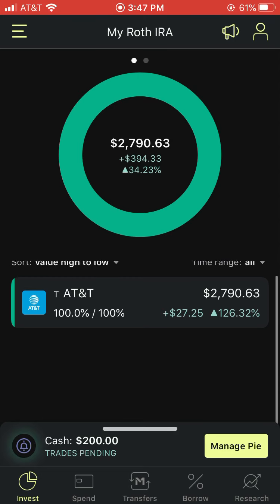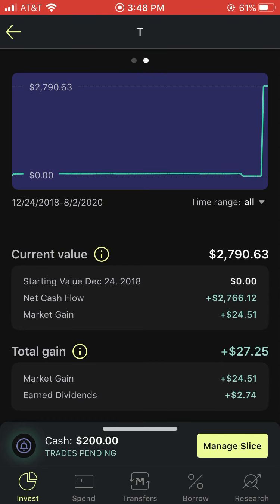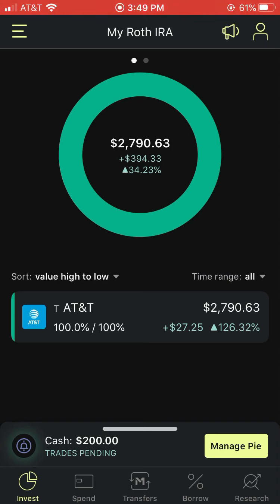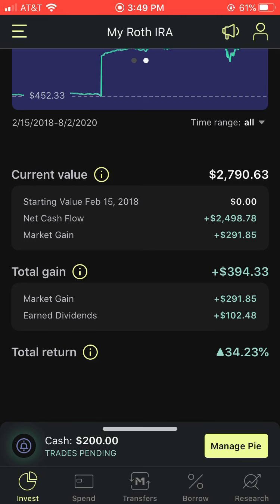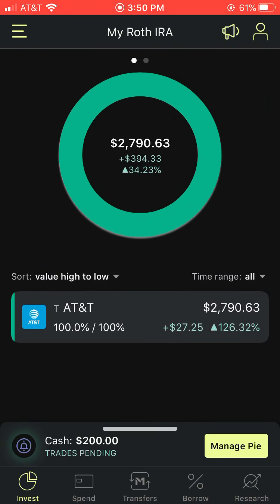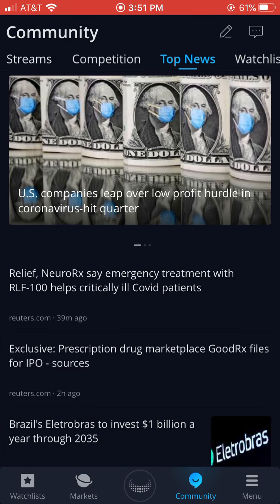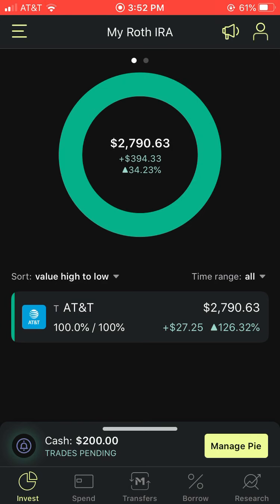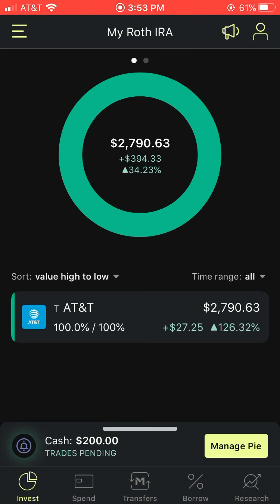M1 Finance Portfolio 8/2/2020